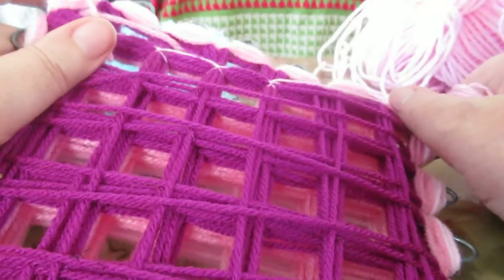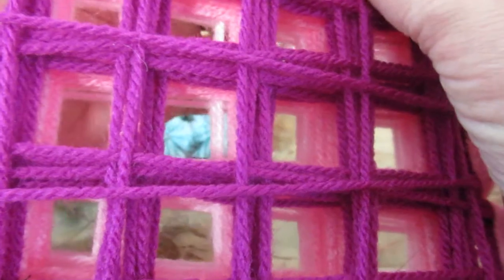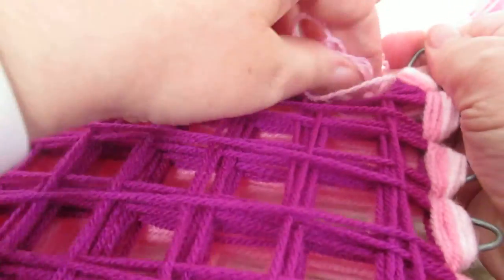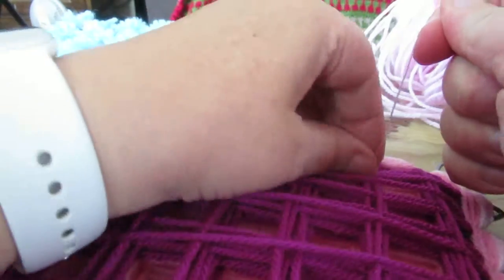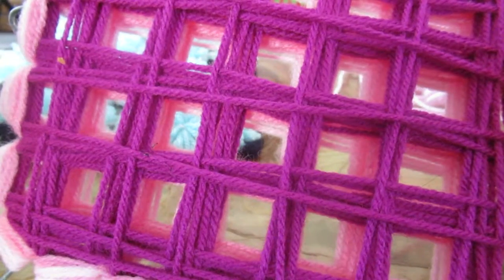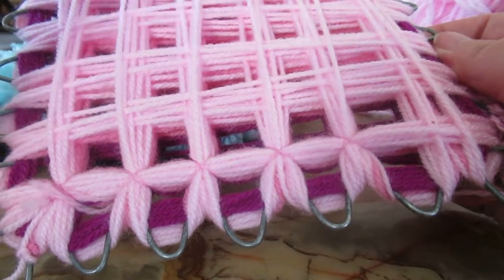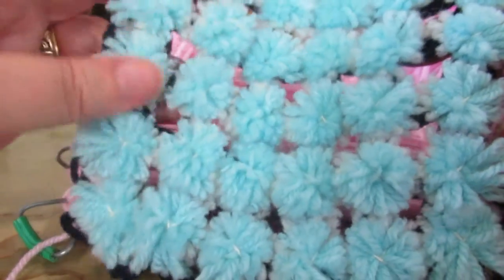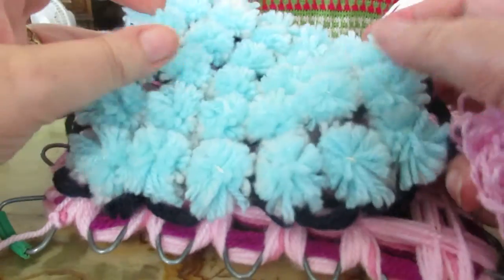Daisy Mat Part 3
Final part in a three part series on how to make a Daisy Mat